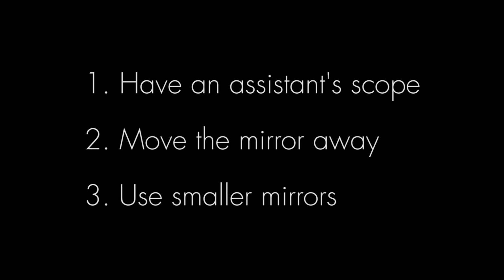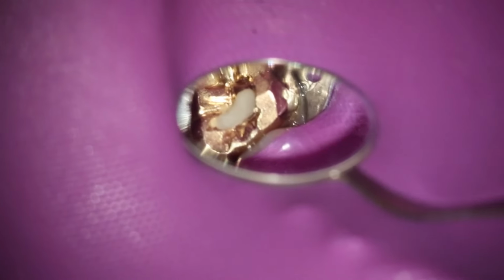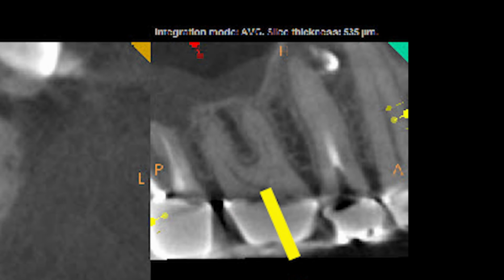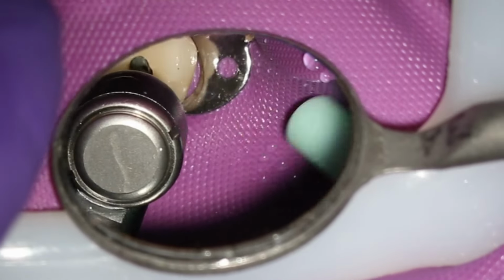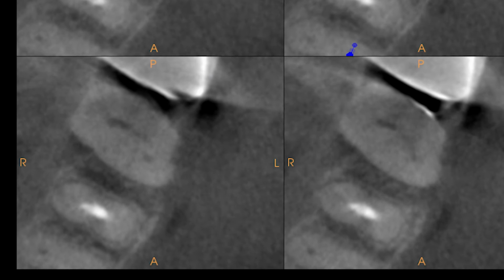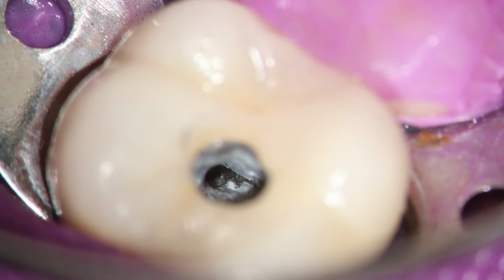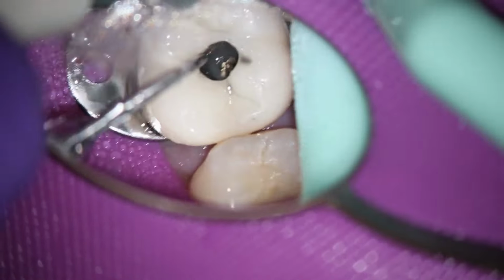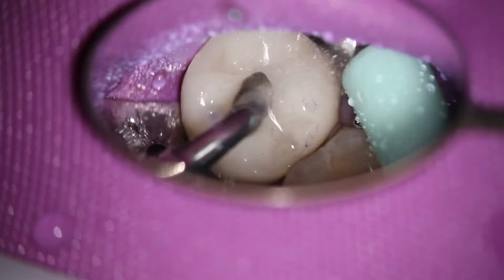Thoughts on mirror use in microscopic endodontics